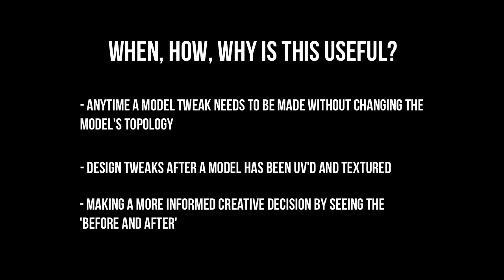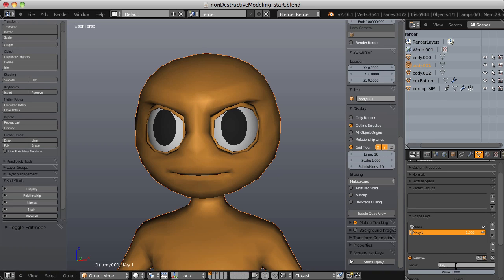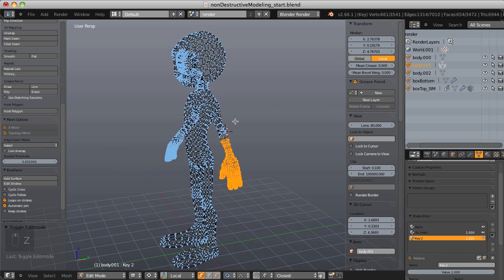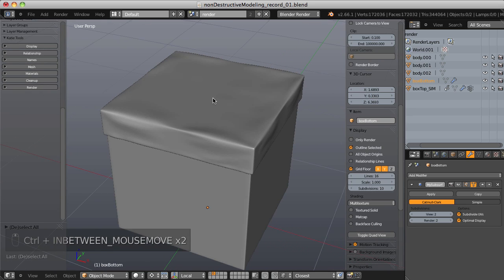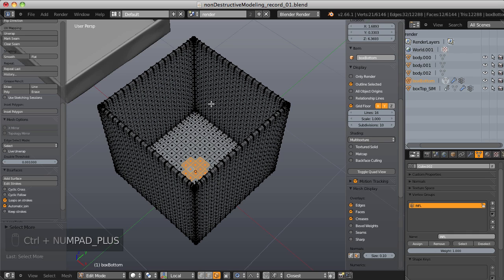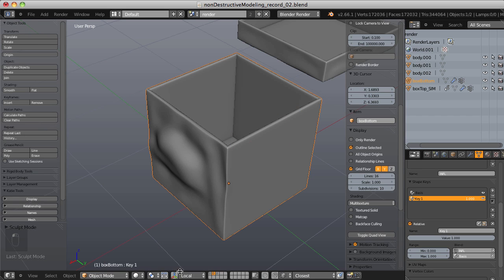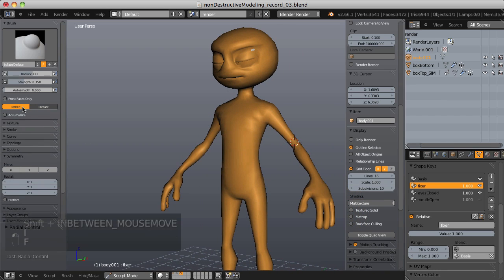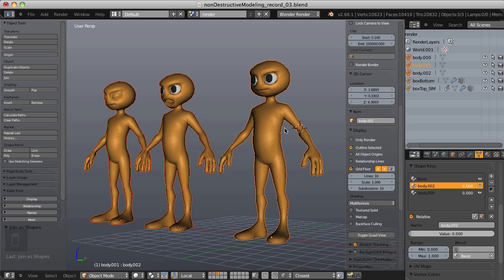Non-Destructive Modeling with Shape Keys in Blender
Learn how to use Blender's shape keys to make your modeling workflow less destructive in this video tutorial by Kent Trammell